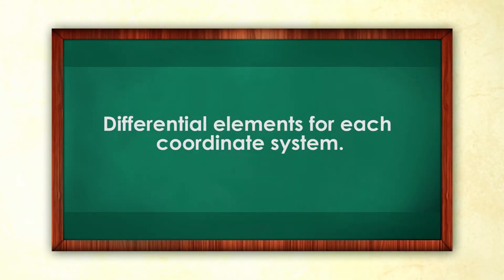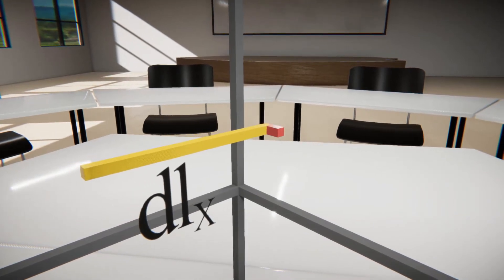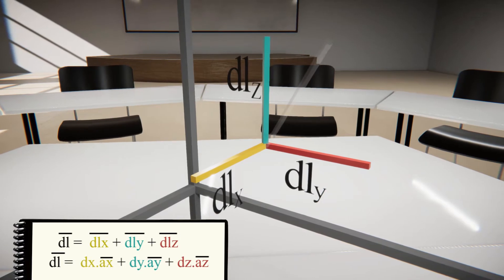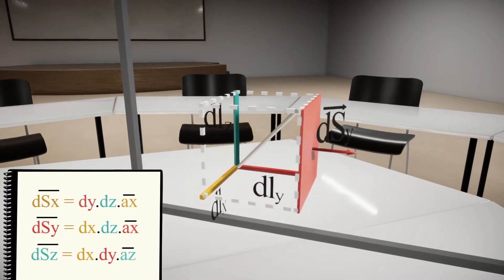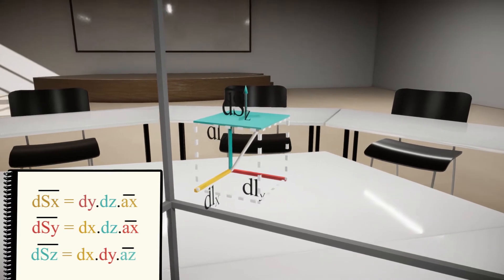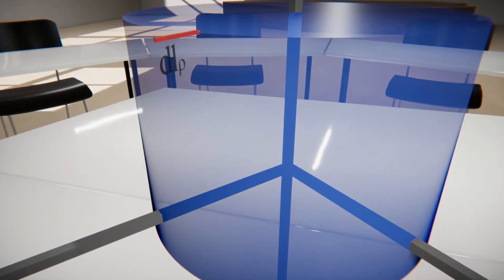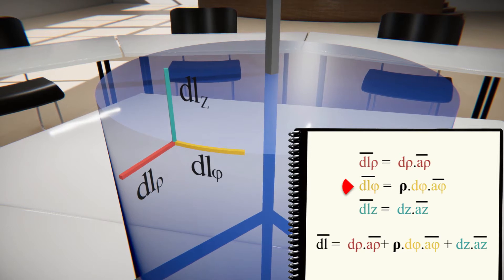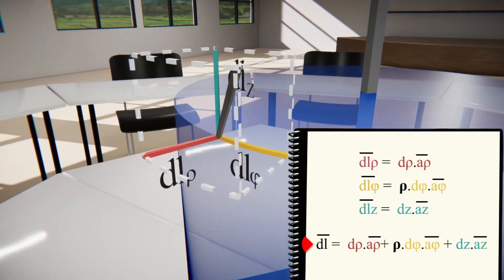5. Differential elements for each coordinate system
Spatial Visualization of Electromagnetic Theory

Video 5.Differential elements for each coordinate system.
 By Elio Millán.

Support material for Students of Electrical Engineering and related careers. (Previous knowledge is required for its full understanding) Original Spanish Version

Text:

In the Cartesian system, differential increments in the x, y, z coordinates,

give rise to differential lengths dlx, dly, and dlz,

whose vector sum corresponds to the differential element of length dl.

Each pair of differential lengths generate differential surfaces

which are represented using vectors normal to said surfaces.

If we multiply the modules of the differential lengths dlx, dly, and dlz,

we obtain the corresponding differential volume dv.

In the cylindrical coordinate system,

the differential lengths extend in the direction of growth of the variables ρ, φ, z,

consequently the differential length dlφ depends on the variable ρ.

The differential lengths dlρ and dlz are independent of ρ.

Then, the element of differential length dl will be the vector sum of these lengths.

In the same way as in Cartesian coordinates,

Each pair of differential lengths generate differential surfaces: dSρ, dSφ, dSz and multiplying the modules of the differential lengths we obtain the differential volume dv.

In the spherical coordinate system,

the differential lengths extend in the direction of growth of the variables r, θ and φ.

The differential length dlθ depends on the variable r, just as the differential length dlφ depends on the variables r and θ.

The differential length dlr is independent of the variables r and θ.

The differential element of length dl will be the vector sum of these lengths.

In the same way as in Cartesian and cylindrical coordinates,

we obtain the elements of differential surfaces dSr, dSθ, dSφ and differential volume dv

from the multiplication of the differential lengths.

Each of the coordinate systems shown in this video should be used with the intention of facilitating mathematical expressions, almost always trying to obtain symmetry that allows using the most appropriate differential element to perform easier integration work.